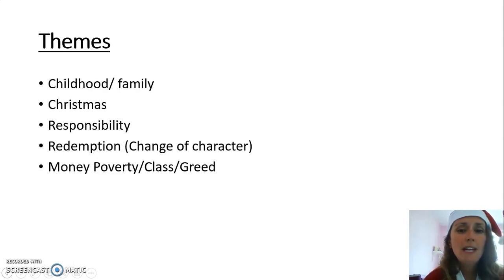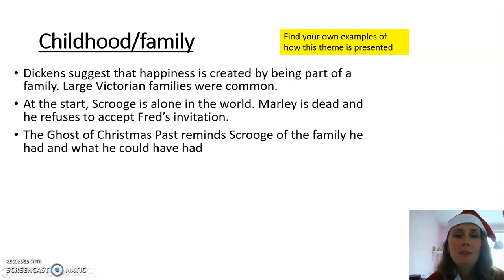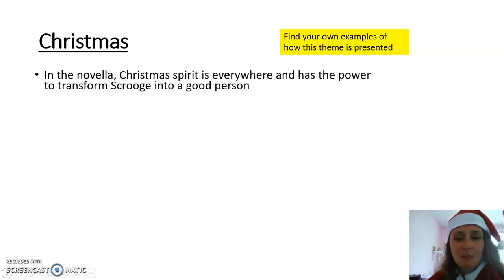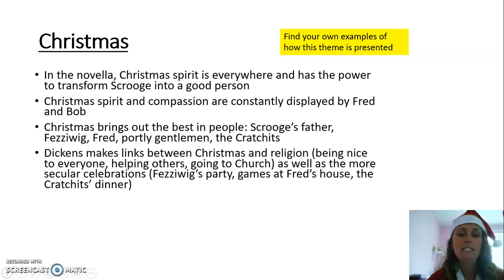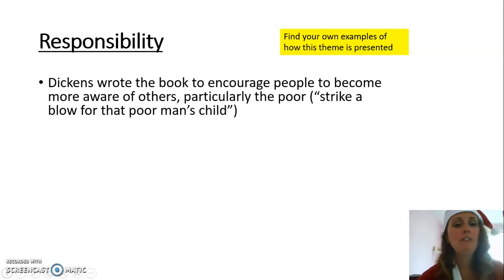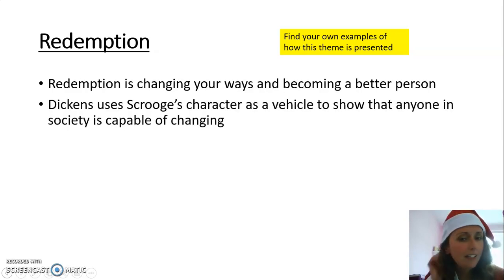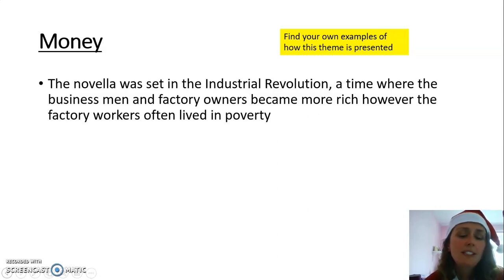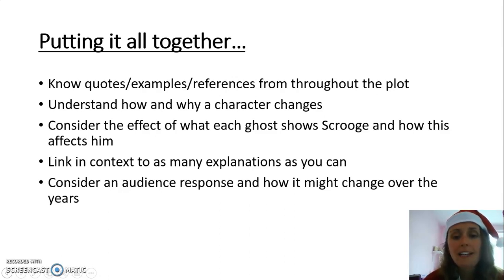A Christmas Carol Lesson 10 Themes